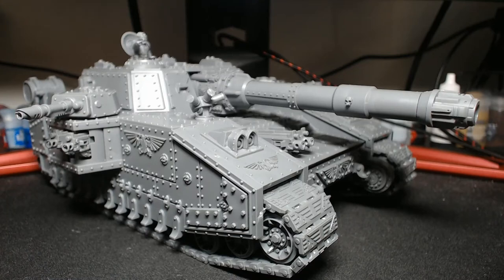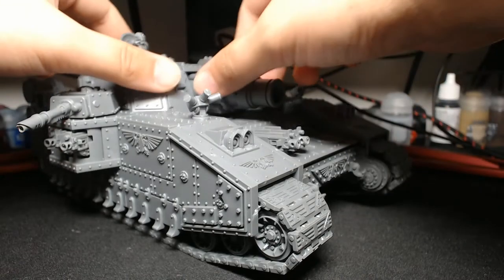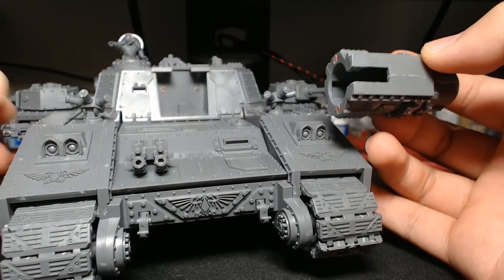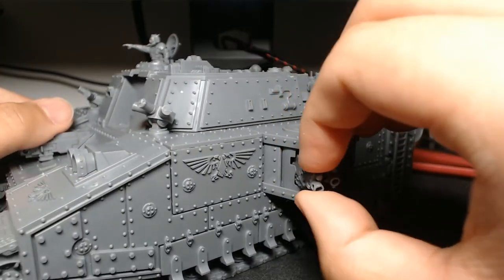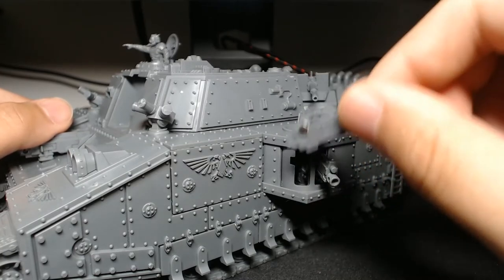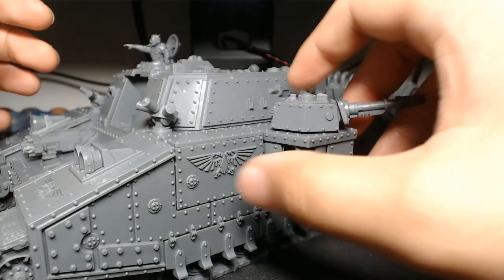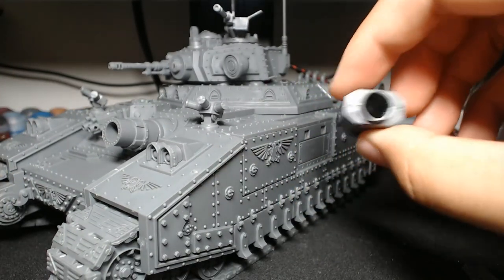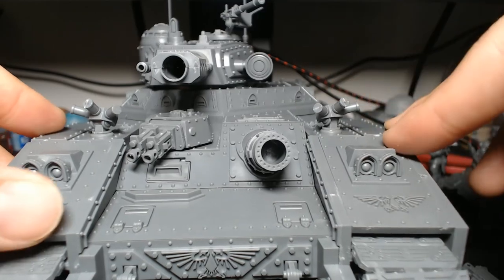Octoblade Guide/Showcase (How To Magnetize All Baneblade Variants)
Interested in magnetizing your Baneblade? Me too. This video goes into where I placed each magnet to have all eight variants (the Octobade) ready for the tabletop. I combined methods and strategies from various other guides on YouTube.

If there's enough interest in WH40K content, though, there might be more from time to time.